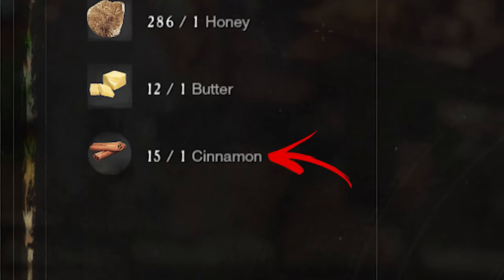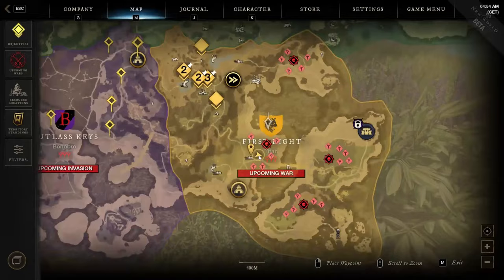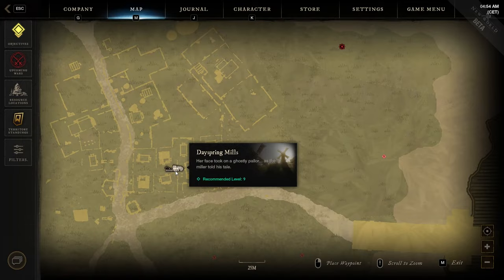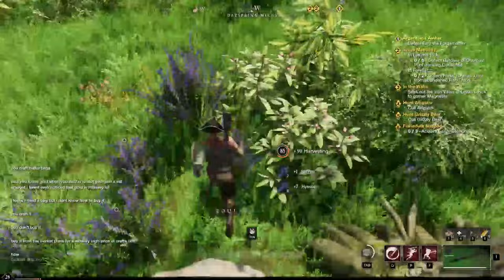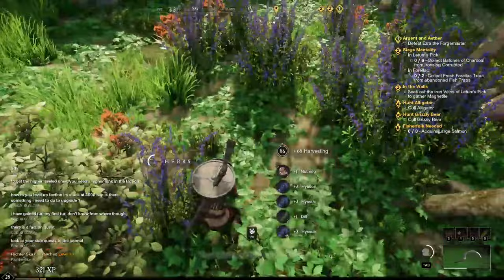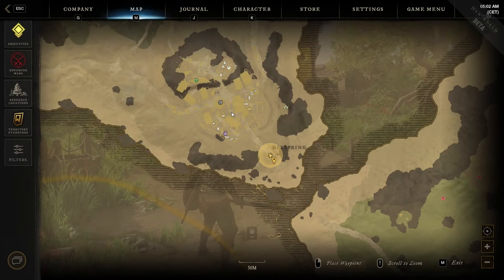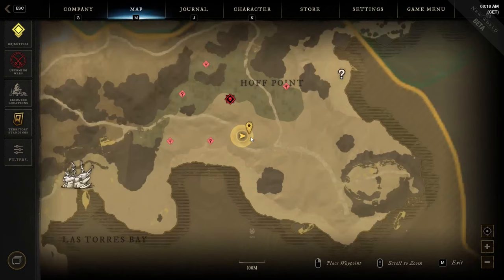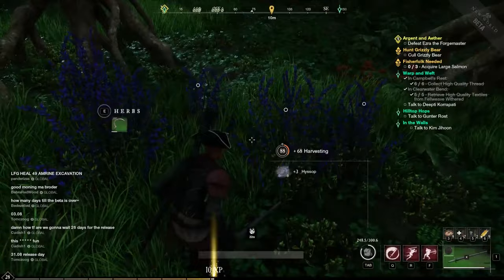How to Get Cinnamon in New World | 8 Locations | Cooking Crafting Recipes Guide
In this video, you will find out How to Get Cinnamon in New World that is required in one of the Cooking.

👉 Chapters 👈
00:00 - 00:13 | Cinnamon Uses
00:14 | How to Get
00:27 | Location #1
00:44 | Location #2
01:00 | Location #3
01:20 | Location #4
01:47 | Location #5
02:00 | Location #6
02:17 | Location #7
02:30 | Location #8

The item will be discussed in particular is one of main New World Cooking ingredients. So this is also part of the New World Cooking Guide playlist.

Anyway we will learn in this video in New World How to Get Cinnamon. The New World Cinnamon is used in special cooking recipes.